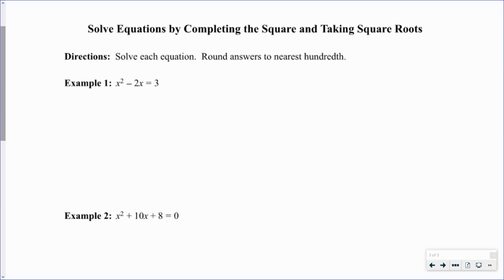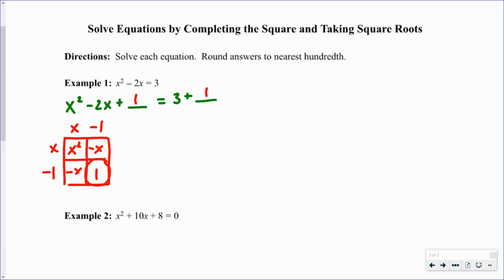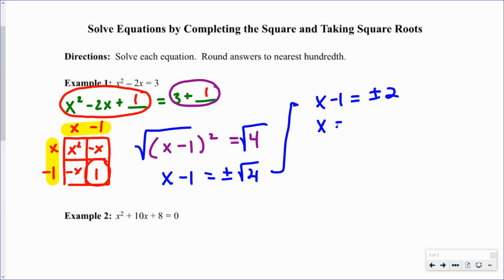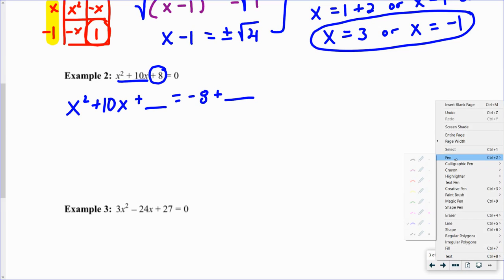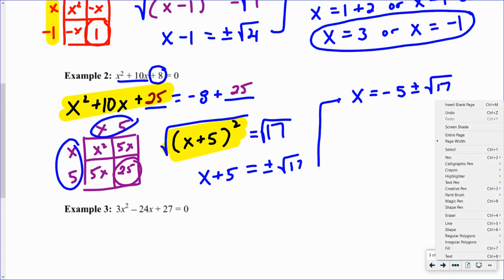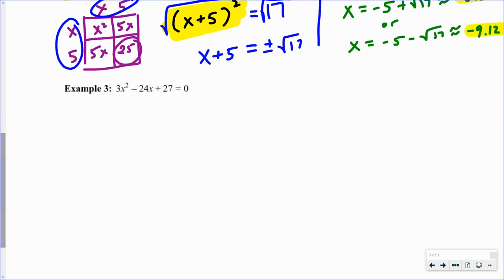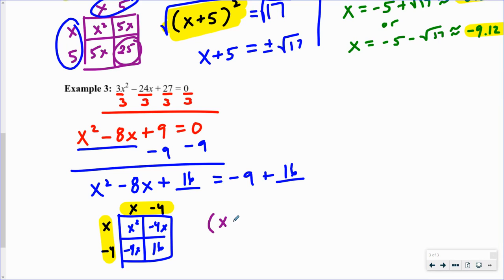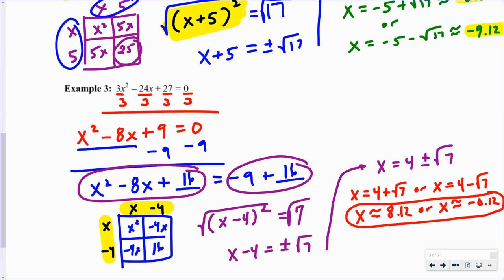Completing The Square - Video #3